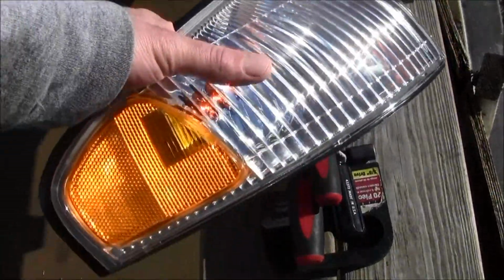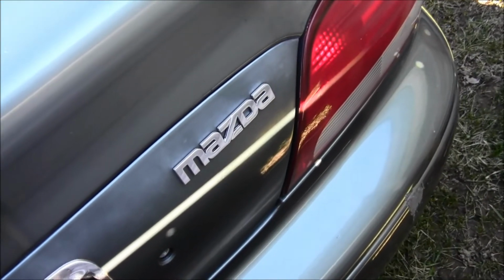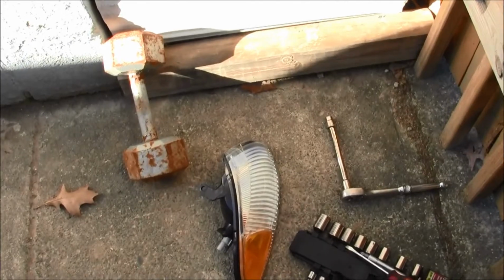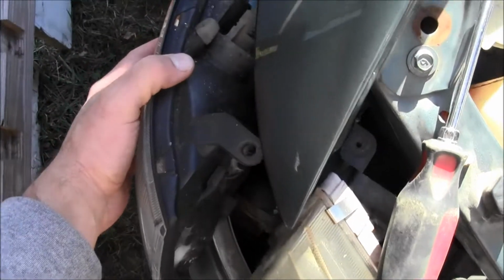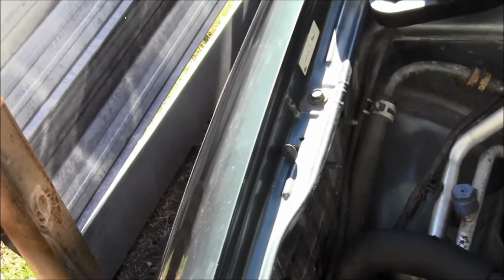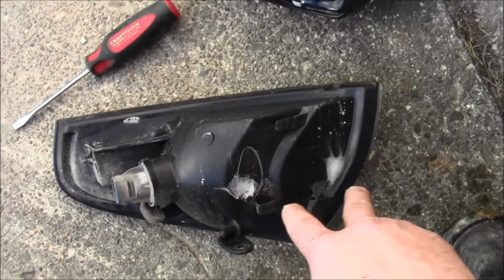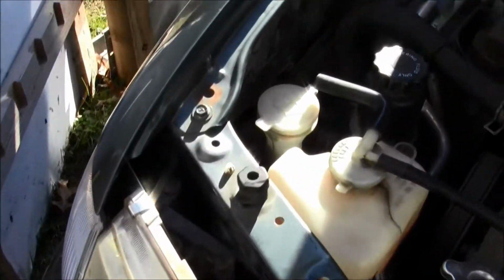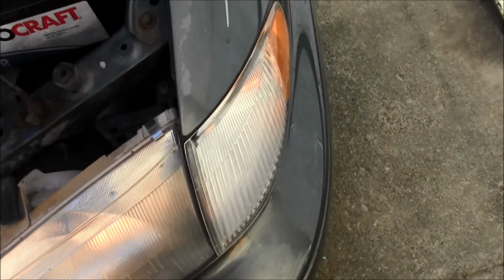How to Replace Corner Signal Light Assembly on Mazda 626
In this video, a corner signal light is replaced with a shiny new one.  This particular vehicular transportation is a Mazda 626 and rides great.  Enjoy this tutorial and possibly gain something from it.  Either way, have a great day.